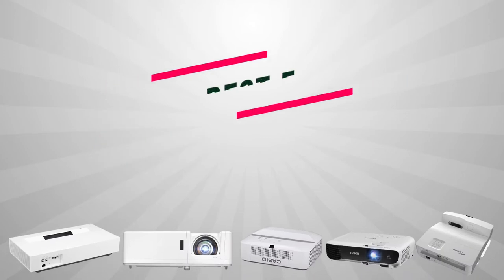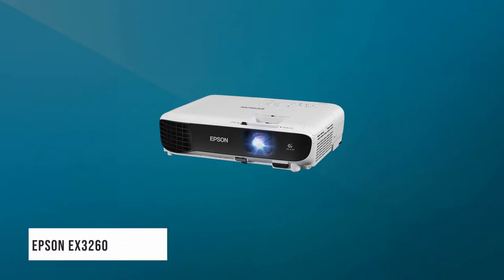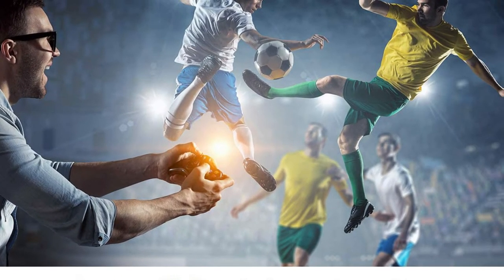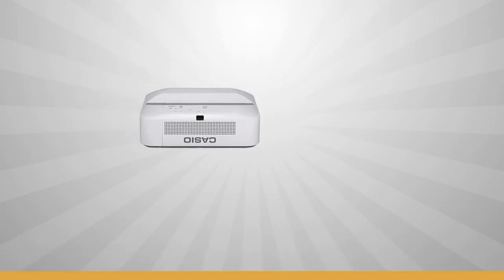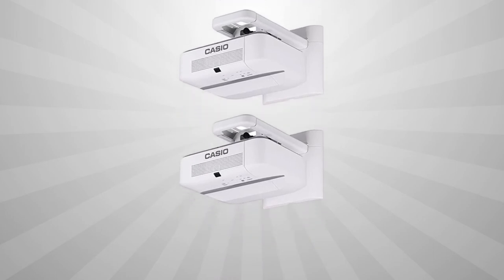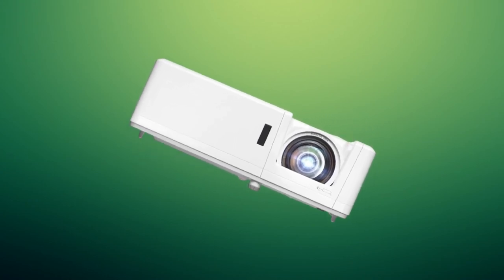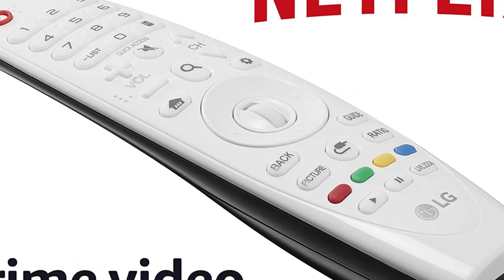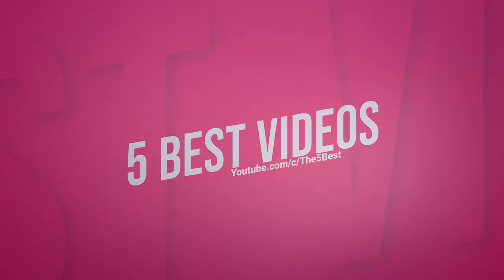Best Short Throw Projector in 2020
The Best Short Throw Projector in 2020. Here is the list of Best Budget Short Throw Projector in 2020 with the price. This list is specially curated by The 5 Best experts.

Find out which is the top best Short Throw Projector for you and your budget. We've rounded up the five best Short Throw Projector above here. Check out products related to the best Short Throw Projector and see the review of these products what customers say about the best Short Throw Projector products on the youtube channel (The 5 Best).